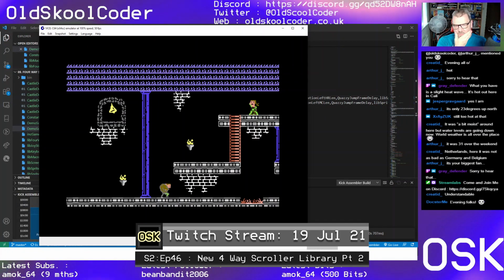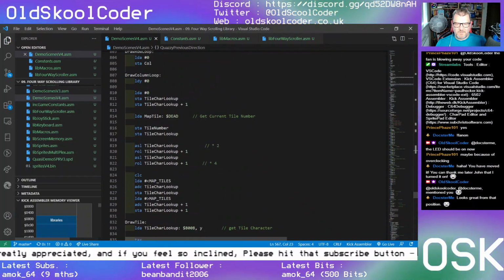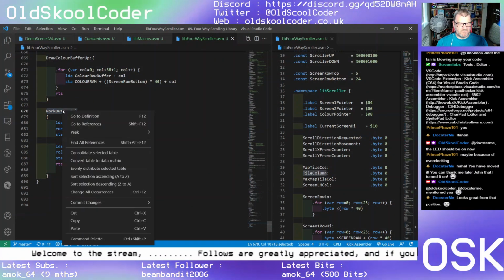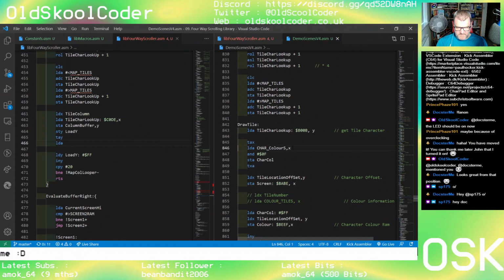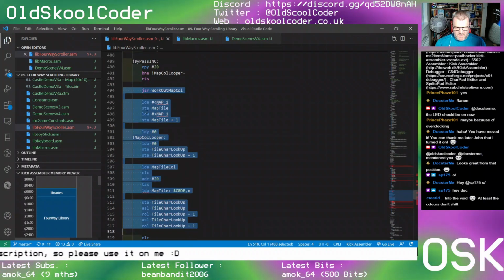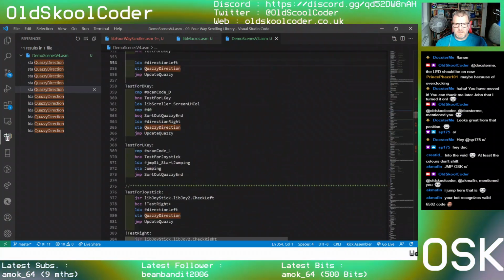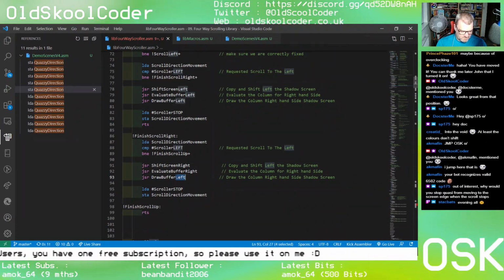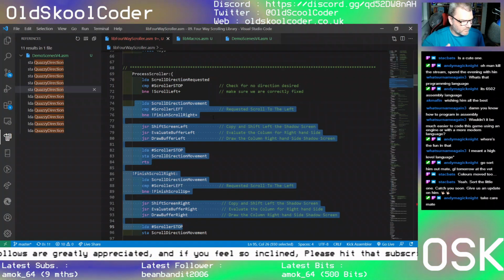Twitch Lesson 09 - New Four Way Scrolling Library Part 2 (6502)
We come back to the lessons where we build out some libraries that we hope to use on the Community HunchBack game development project.

In this stream, we continue the development of a library that will hopefully scroll the screen in all four directions, and I try to explain how all this works.

This stream took place on 19th July 2021

Forum : forum.OldSkoolCoder.co.uk

Stuart Hurst

Juergen Pichler
Mark Shepard
G^Ray Defender
Raven
WauloK

HybridGrid
Adam Sommer
Gregor Gramlich
Amok
Docster
AndyMagicKnight
Cyb3rfly3r
Stacy Bates
Mikroman
Zsolt Tarczali (Hasenbeck)
Jimib5150
Lxg
Tomi Suominen AKA FaiRLane
Adam Twine
TwitchIgor
Brandon Redmond
Dale Andrew Darling
UnOrig

John DiLiberto
Peter Martin
Jeffery T Birt
James Taylor
Robin @ 8 Bit Show And Tell
Karl Tylman
Ben Wood
Michael Nielsen
Justin
Antonio Bianchetti
Jesus Garcia
Pagetable.com
Stuart Garnham
Zerfall
TriGaDe
Phaze101
Edi Frankovic
RetroSteve
Lycoris4
Mark Kaufmann
David Pickford
Wayne Bushby
Daz Barthram
MadZ28